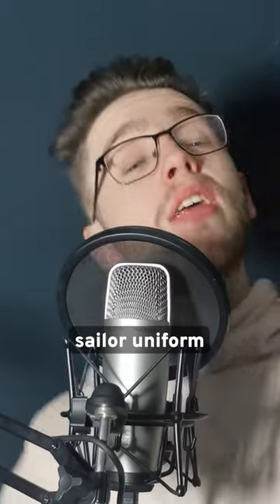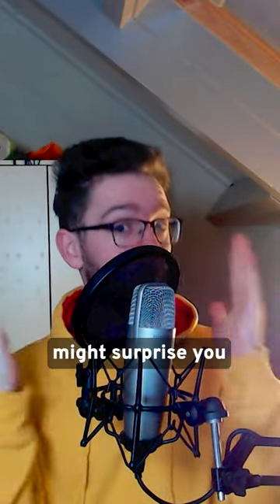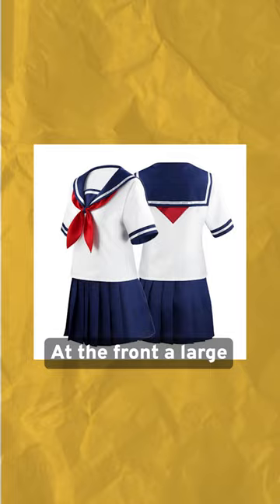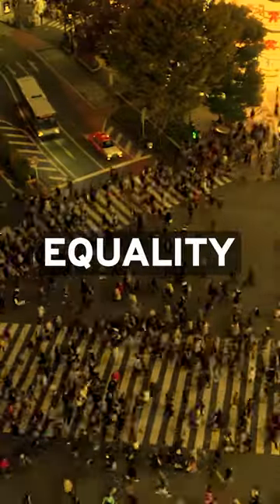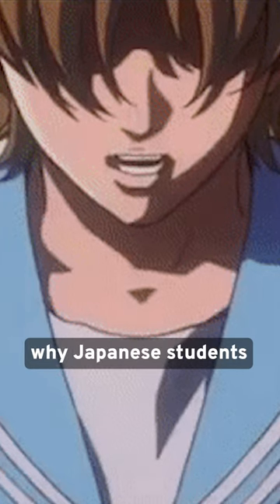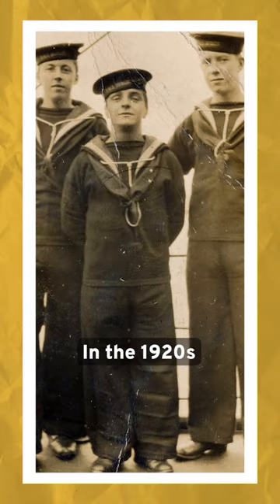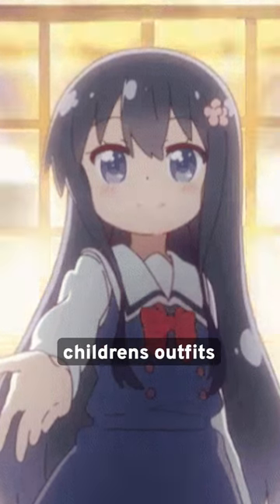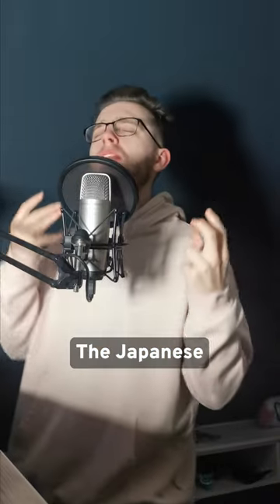The Reason Why Japanese Sailor Uniform is A Thing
The reason why the Japanese Sailor Uniform is a thing.